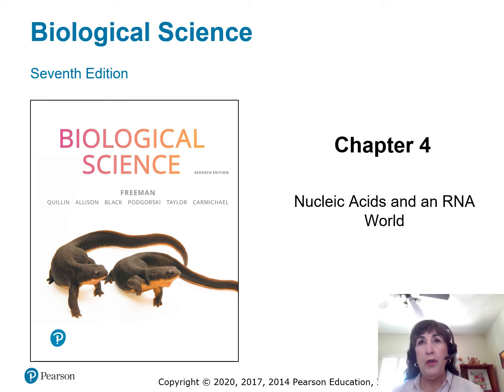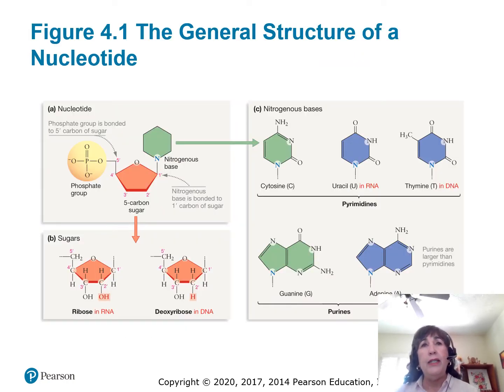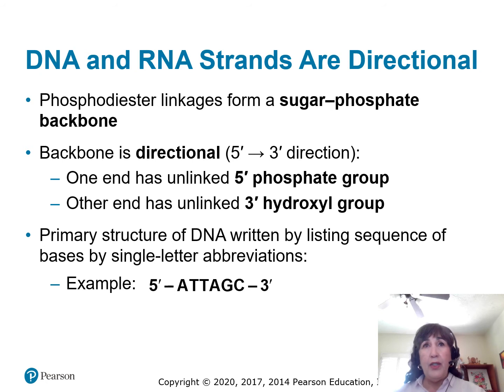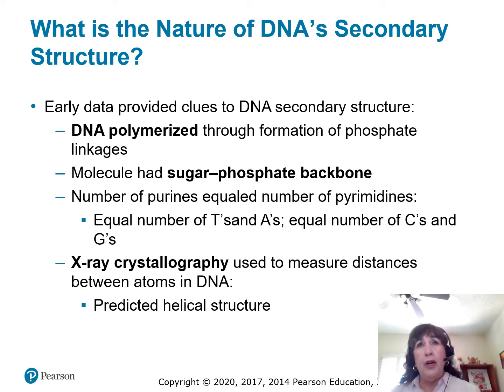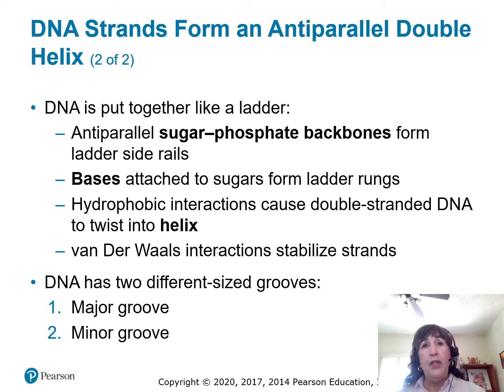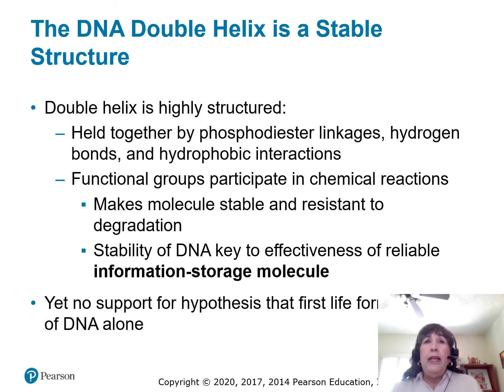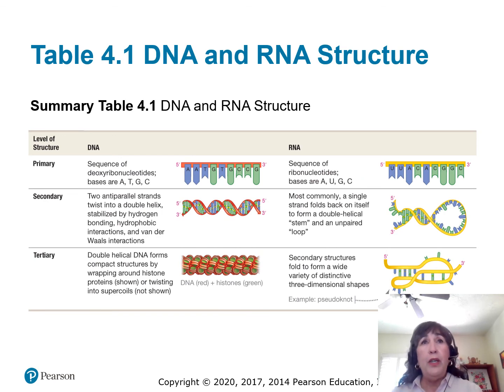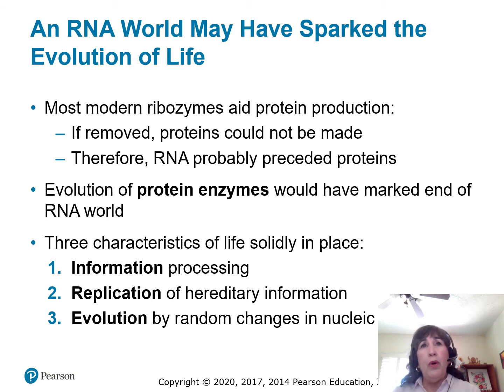04 Lecture Presentation 2